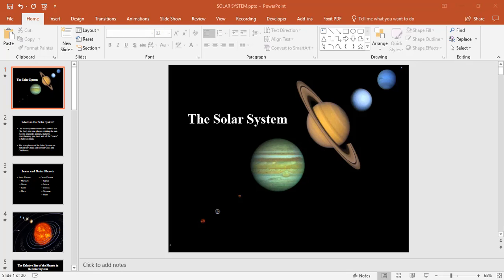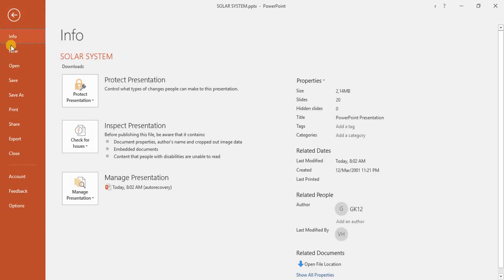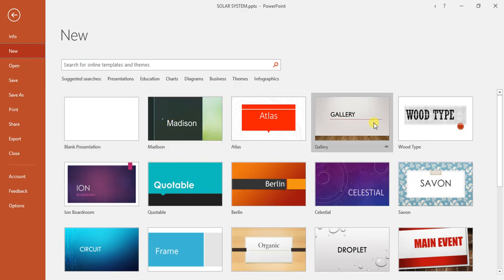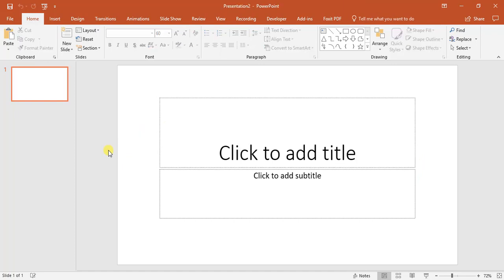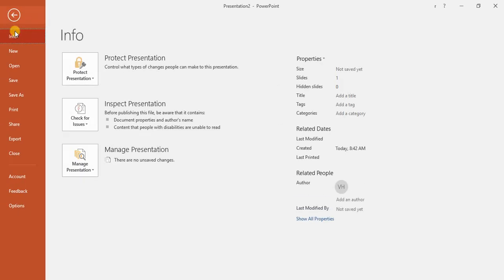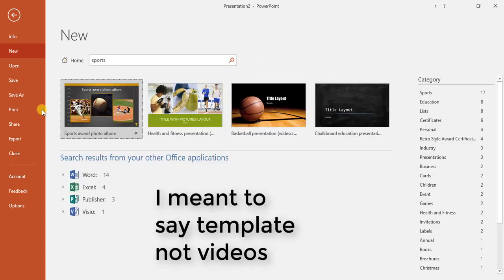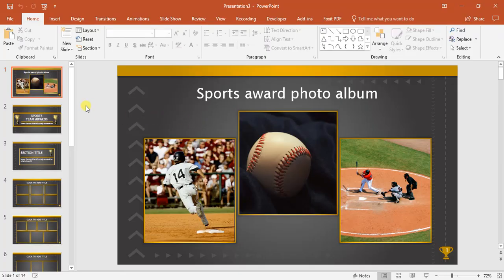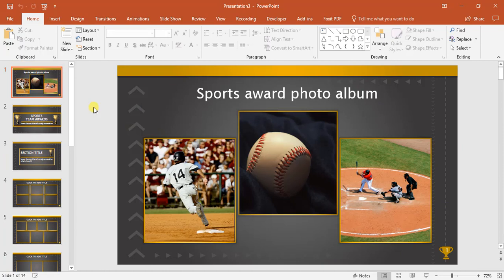1 - Create a new presentation and from a template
This is how we create a PowerPoint from start as well as from a template